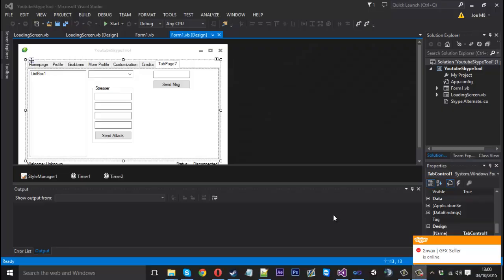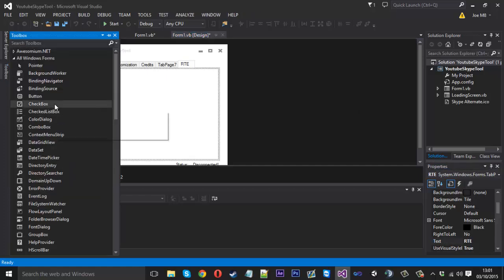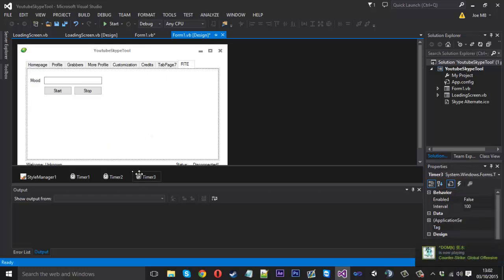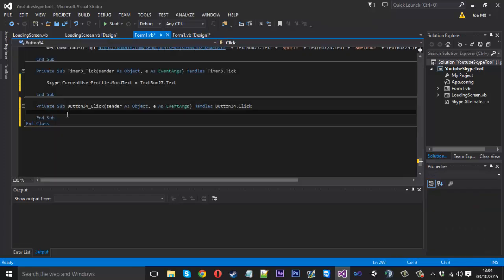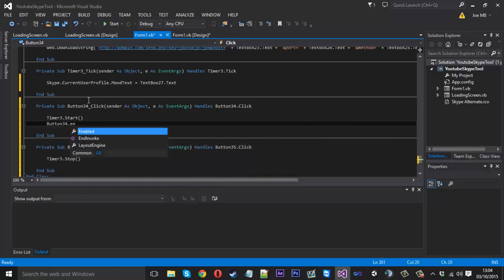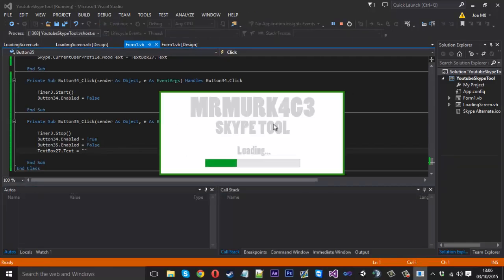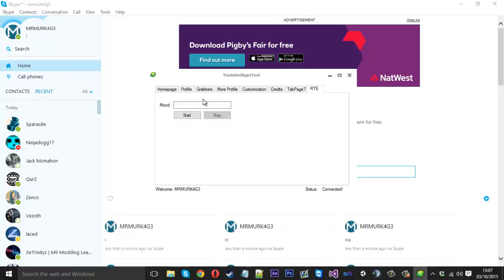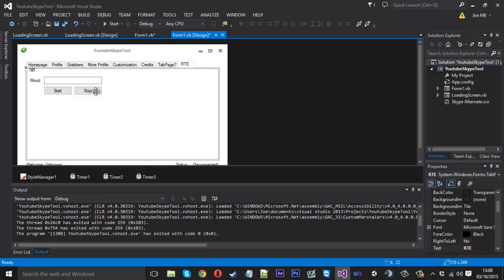How To Make A Skype Tool: #17 - Real Time Editing!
In this video i show you how to create a RTE Tool which when connected to Skype, allows you to edit your profile in real time.

How To Make A Skype Tool: #4 - Avatar Grabber!
How To Make A Skype Tool: #5 - More Grabbers!
How To Make A Skype Tool: #6 - User Profile!
How To Make A Skype Tool: #7 - Custom Themes!
How To Make A Skype Tool: #8 - Blinking Mood!
How To Make A Skype Tool: #9 - Exporting Project!
How To Make A Skype Tool: #10 - UI Customization!
How To Make A Skype Tool: #11 - External Links!
How To Make A Skype Tool: #12 - Status Looper!
How To Make A Skype Tool: #13 - Clearances!
How To Make A Skype Tool: #14 - Message Spammer!
How To Make A Skype Tool: #15 - Contact List!
How To Make A Skype Tool: #16 - Stresser!